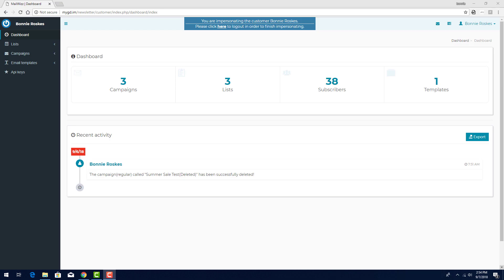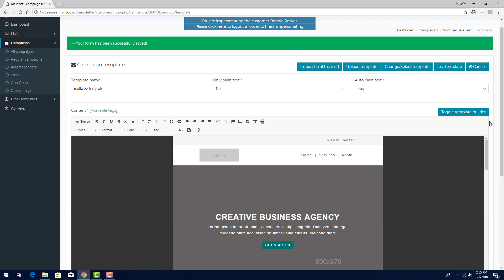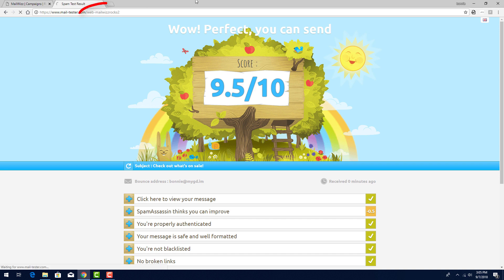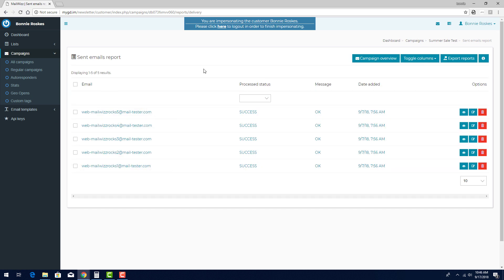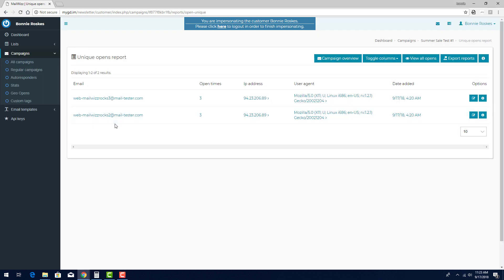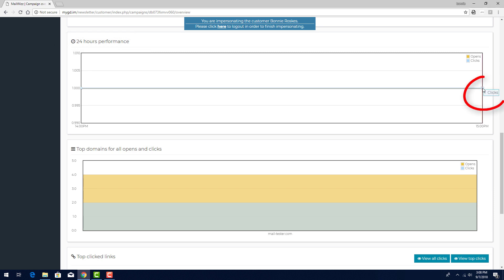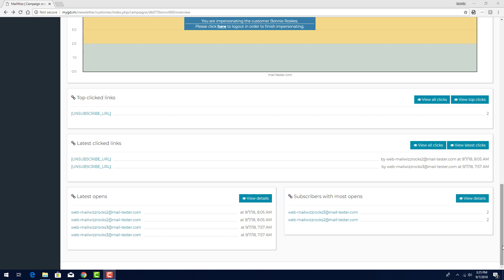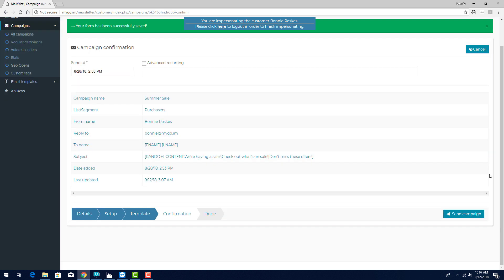MailWizz - Sending Campaigns and Reading Stats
This video is a quick introductions in MailWizz campaigns and stats